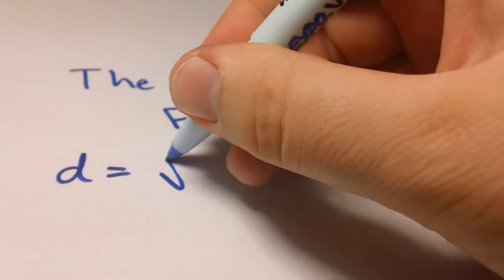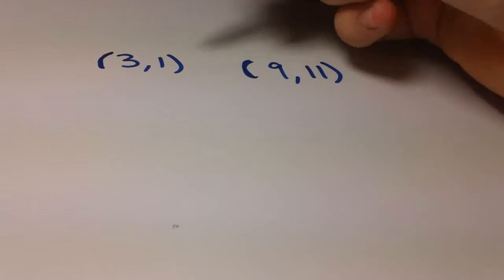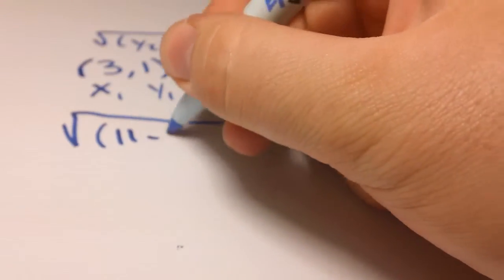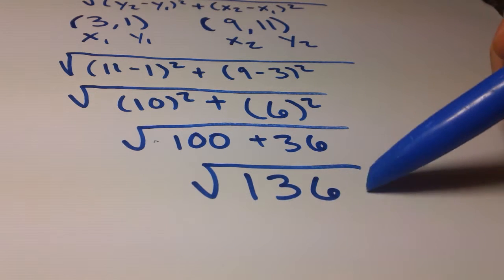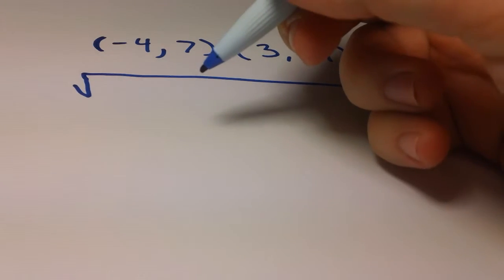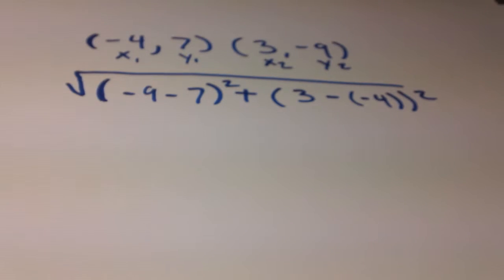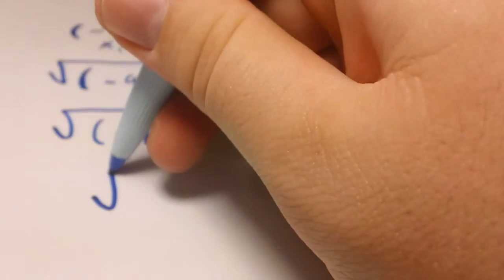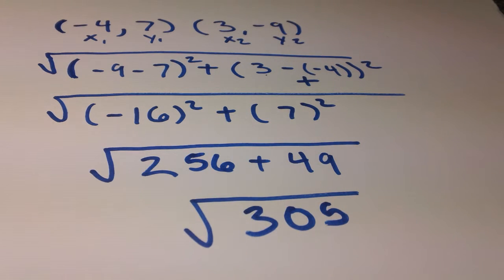Math Tutorial - The Distance Formula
How to use the Distance formula to find the distance (or length) between two points on a Coordinate Plane